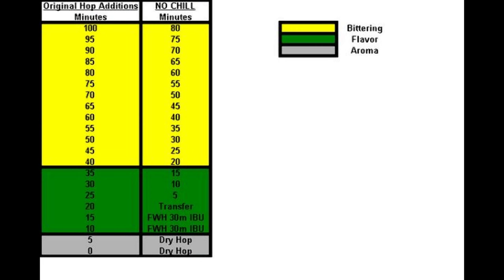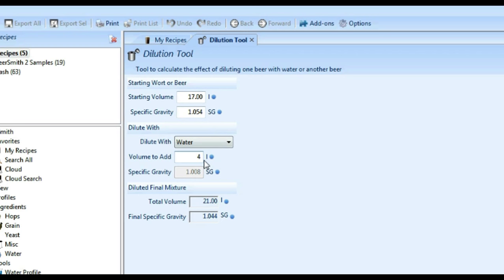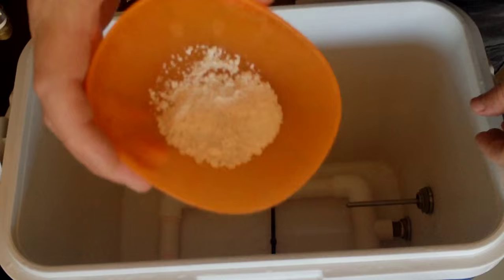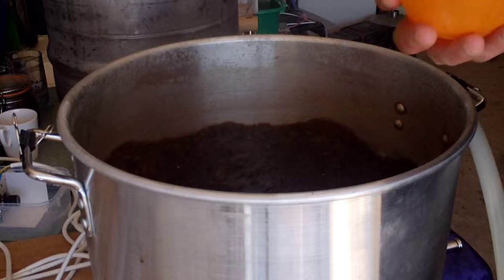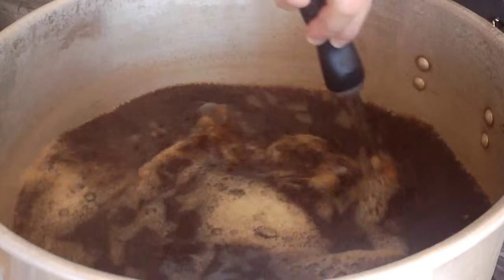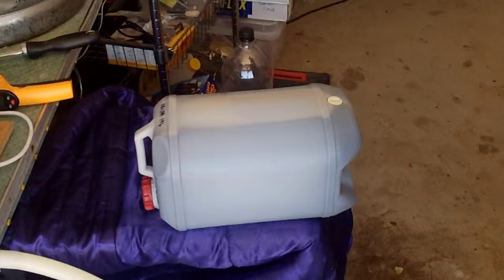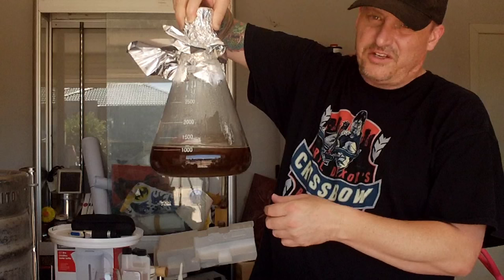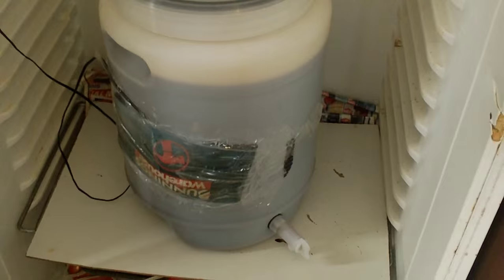NO CHILL Home Brewing BASICS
sign up to the forum and meet other home brewers..
Come and talk home brewing on my Vaughn.TV channel.
Fridays 8pm - 11pm Australian EST and various other random times.